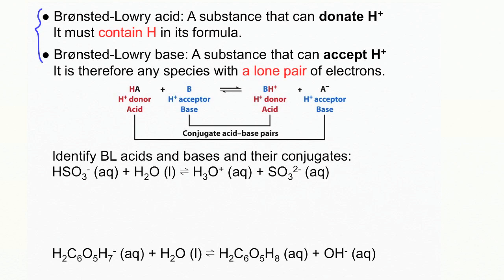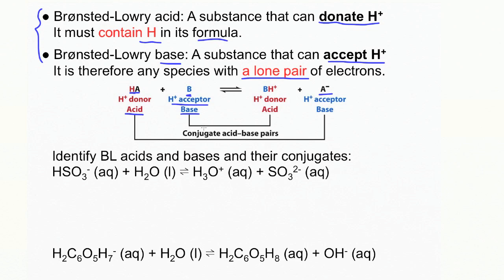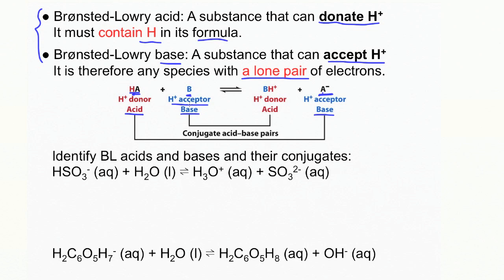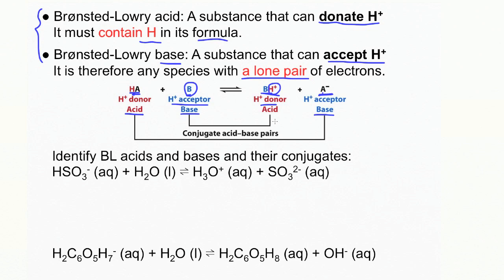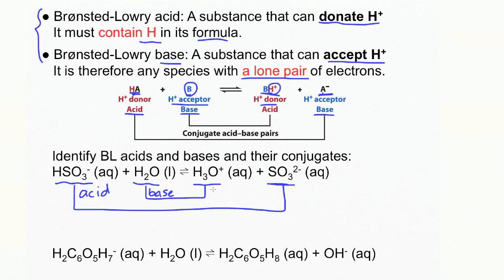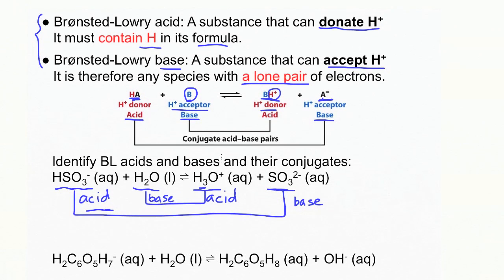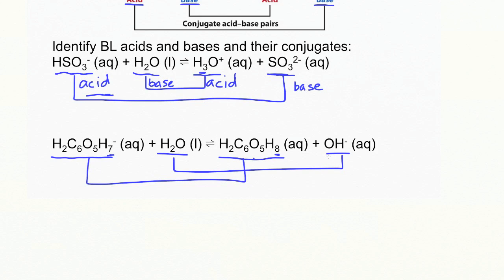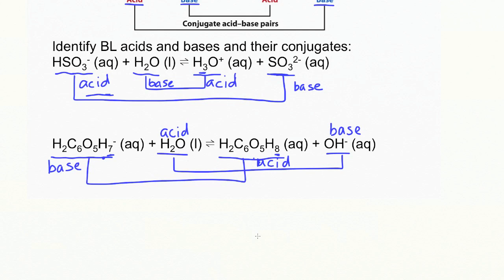Video 9-Bronsted acids and base